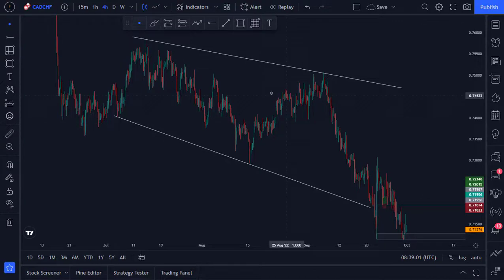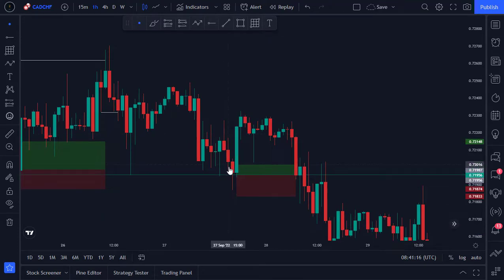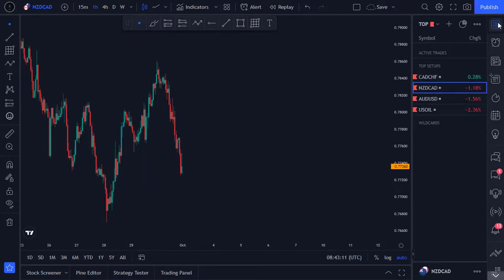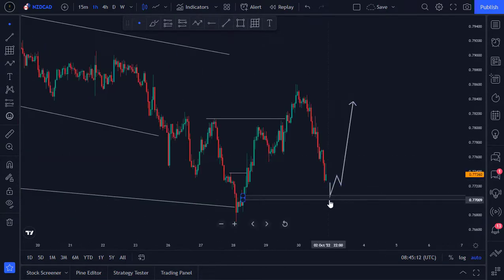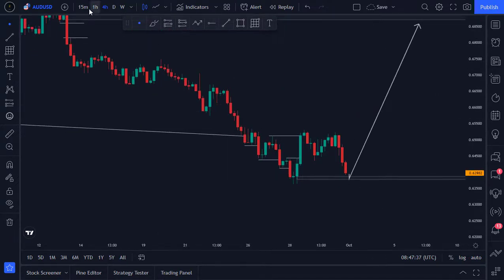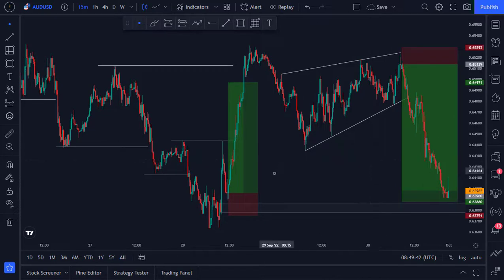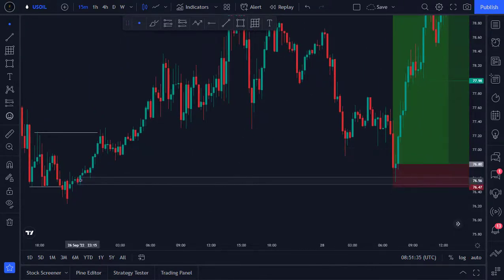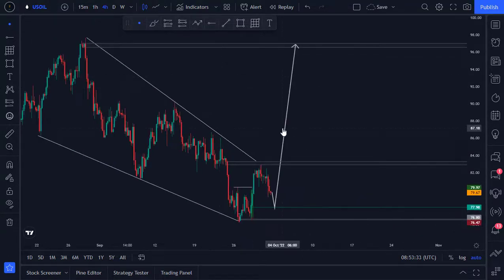Last Week Market Review Ep02